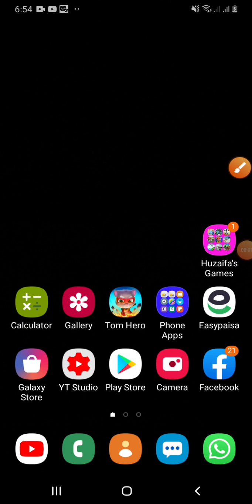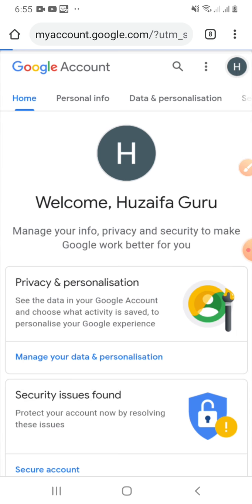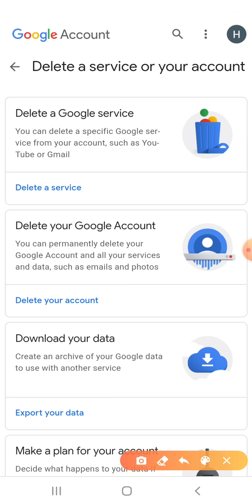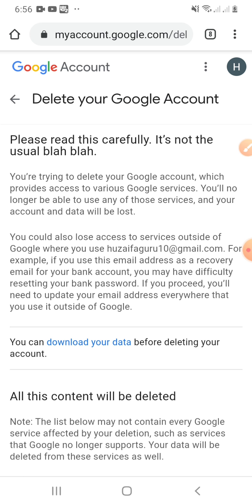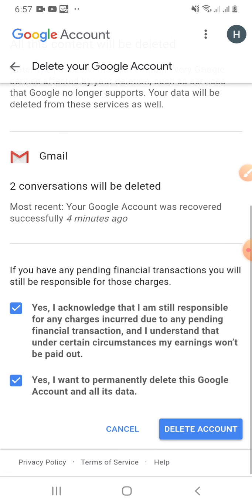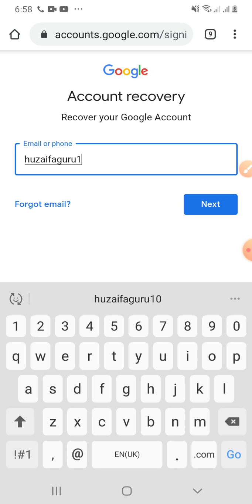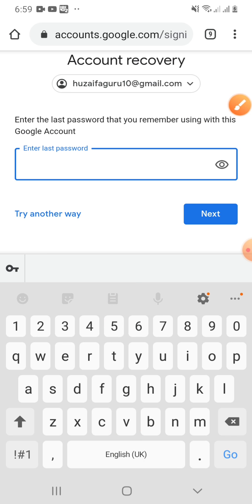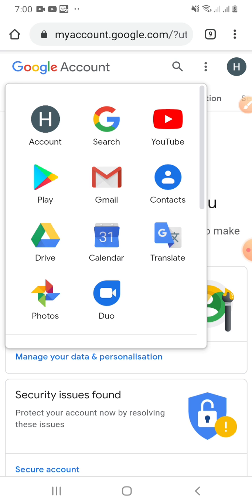How to recover a deleted gmail ID | How to retrieve lost gmail id